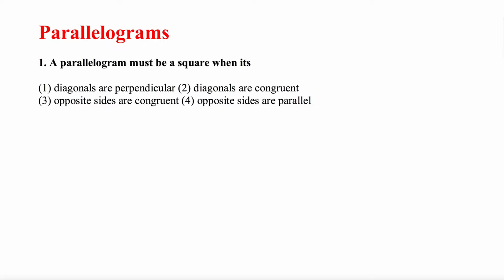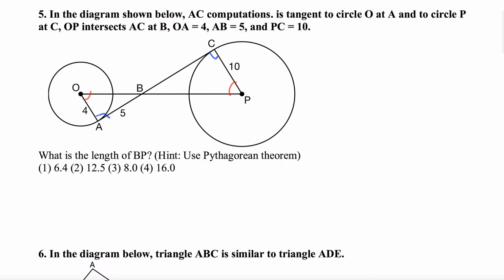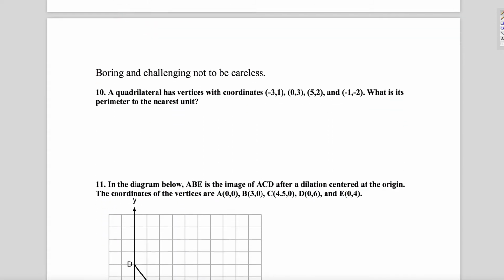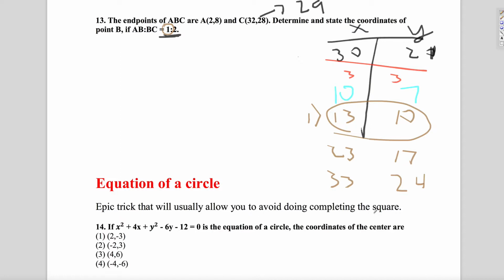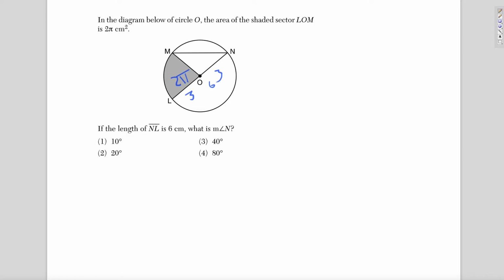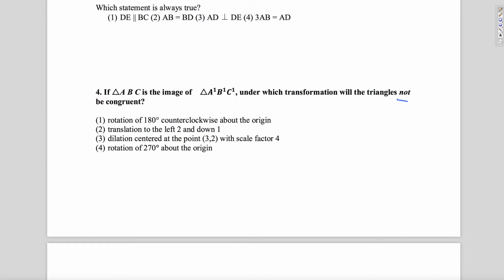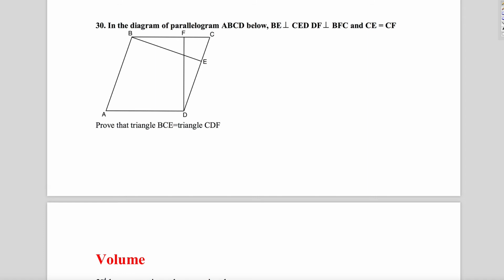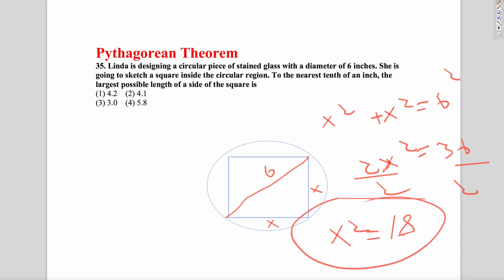SAT Math Review and Common Core Geometry Primer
Common Core Geometry Review

Set up a free consultation with Morris for any college prep related needs